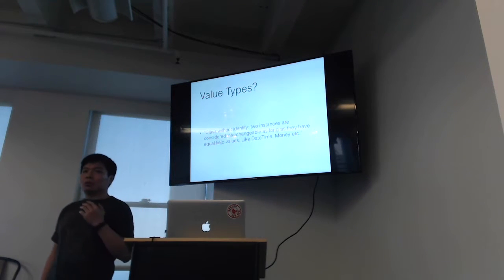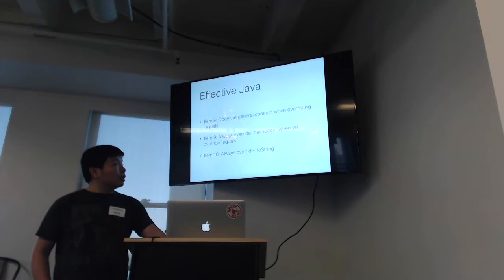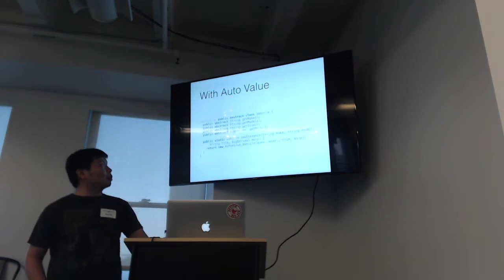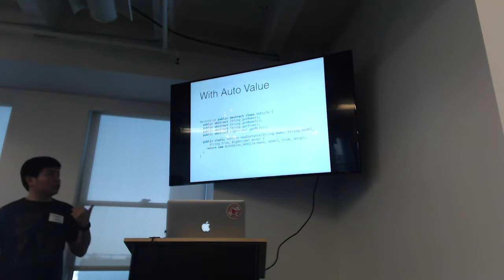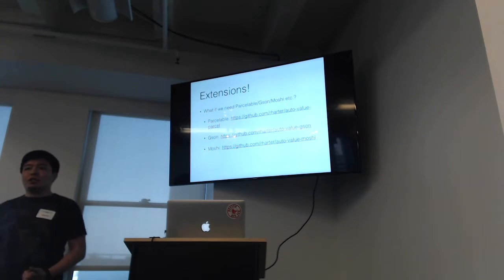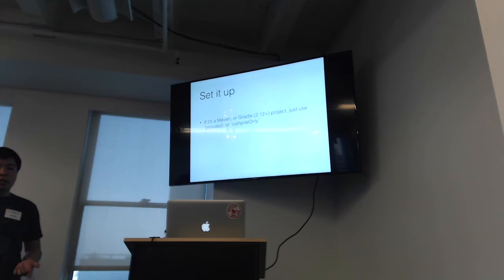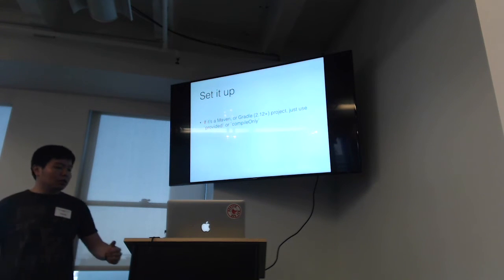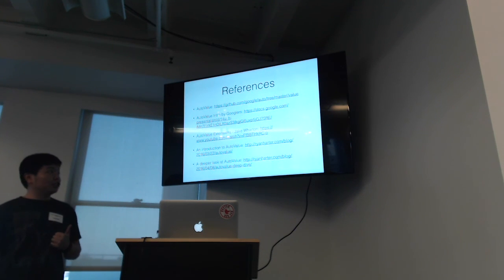Auto Value presentation